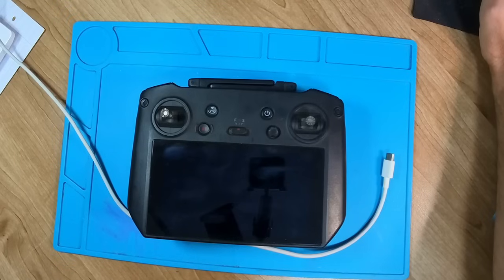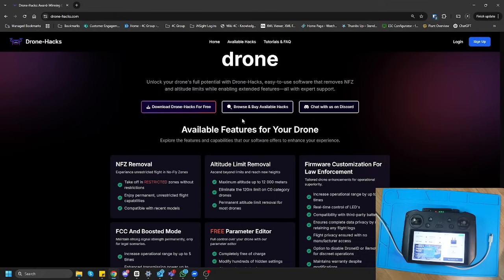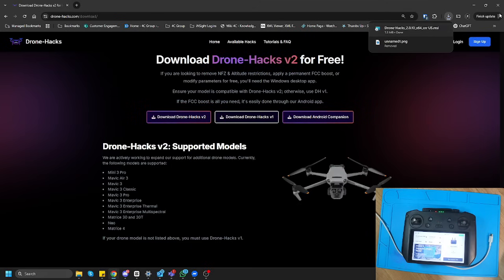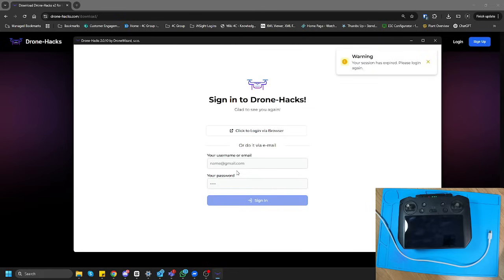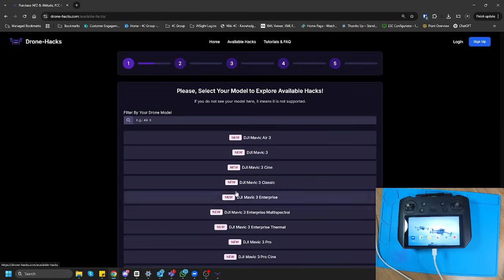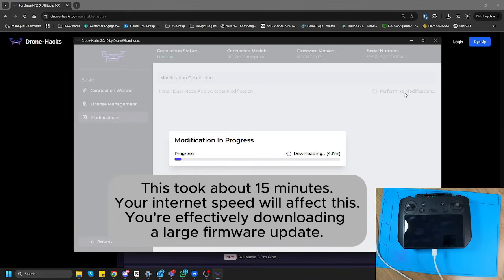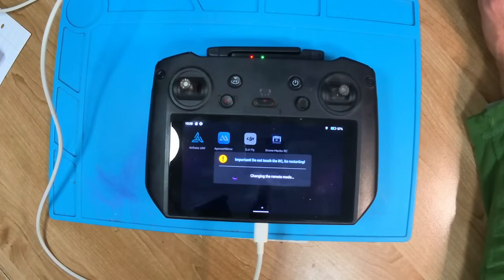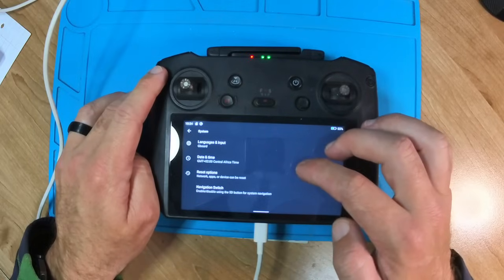What Happens When You Switch from DJI RC PRO to RC Enterprise?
Unlock the full potential of your DJI drone! In this tutorial, we walk you through installing Drone-Hacks 2.12 to mod your DJI RC Pro or RC Enterprise—switch between modes and fly your Mini 3 Pro and Mavic 3 Thermal using the same remote. Dronehacks v2 is awesome!

✅ Boost compatibility and flexibility
✅ Perfect for drone enthusiasts and professionals

DJI Avata 2 Flymore combo
DJI FPV Remote Controller 3
DJI Avata 2 Spare Propellers
DJI Avata 2 Normal Combo

DJI Mavic 3 flymore
DJI Mavic 3 flymore kit only
DJI Mini 4 Pro flymore
DJI Mini 4k
DJI Mini 3/4 Flymore Plus kit
DJI Air2S Flymore - Still one of the best drones that can be fully unlocked using Drone-Hacks

DJI Goggles N3
DJI Goggles 2
DJI Integra

╠╗║╚╝║║╠╗║╚╣║║║║║═╣ I Really Appreciate Your Support!